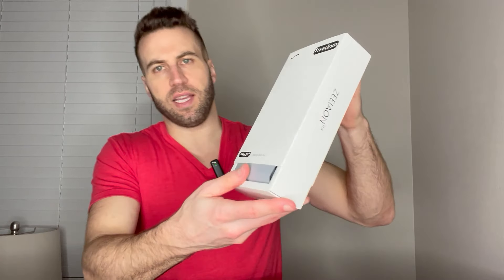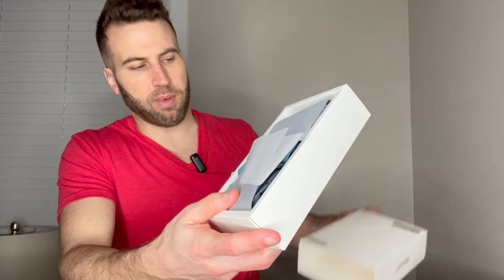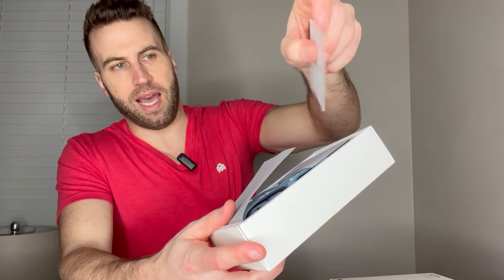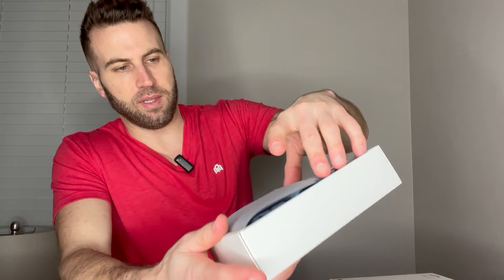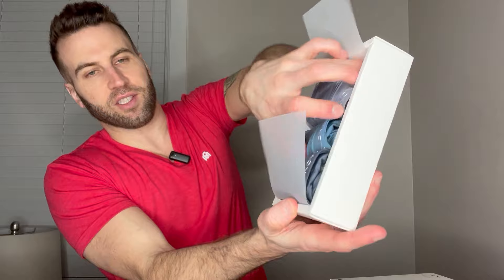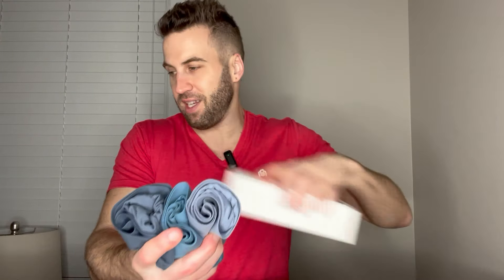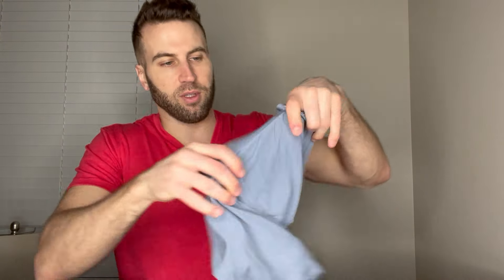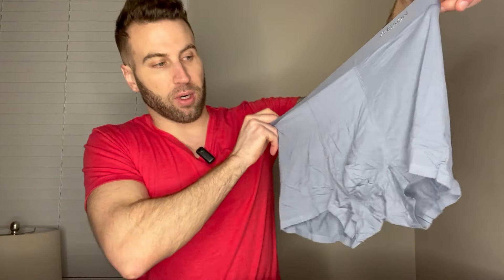Men's Underwear Boxer Briefs Ice Silk Viscose Comfortable Cool Seamless Underwear Trunks 3-Pack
⭐️Product details
Fabric type 92%Viscose 8%Spandex
Care instructions Hand Wash,Machine Wash
Origin Imported
Quality Fabrics: men's underwear is seamless, cool, lightweight, soft, breathable and skin-friendly.
3D Cropping: A piece of mens boxers briefs tailoring based on the curves of the human body, more fitting, no hip pinching.
U-shape Pouch: men's underwear boxer briefs have a deep crotch for more space and more freedom without constraints.
Widened and High-elastic Waistband: high-elastic is not easy to deform, quick-drying and breathable, and the fit is comfortable.
Seamless trouser hem: boxer briefs for man have no side seams, no skin abrasion, high elasticity, and no curly hems.